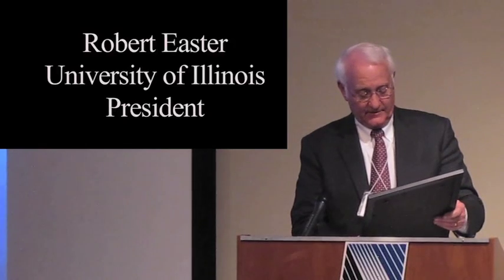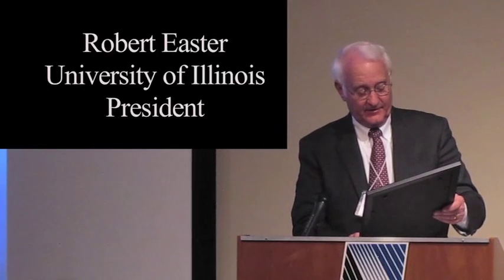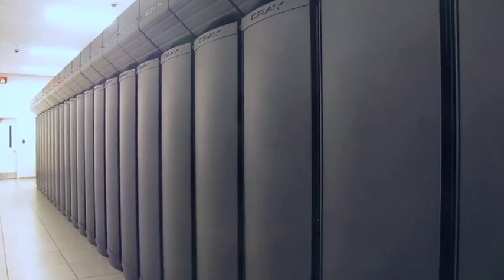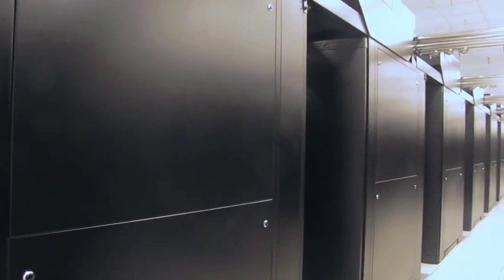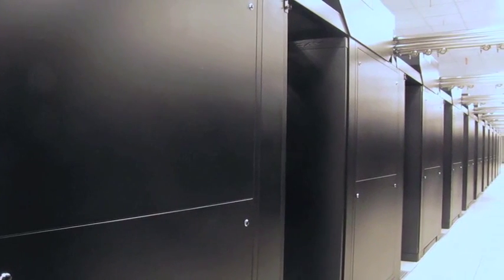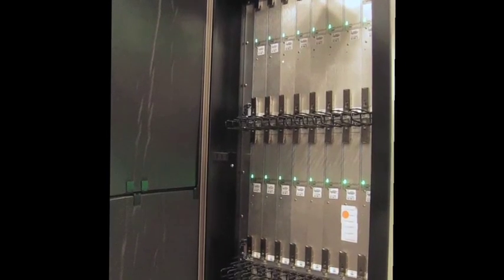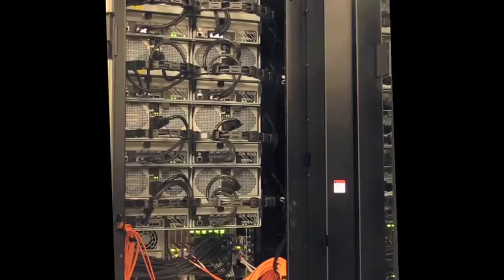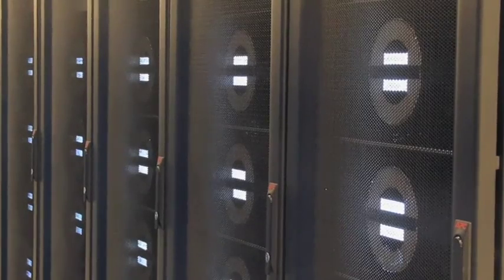Grand opening of Blue Waters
Governor Pat Quinn, state representatives, National Science Foundation representatives and University faculty including President Robert Easter and Chancellor Phyllis Wise celebrated the launch of Blue Waters, a sustained petascale computing system, at the National Center for Supercomputing Applications (NCSA) at the University. Easter read a proclamation signed by Quinn that made March 28 Blue Waters supercomputer day in Illinois. One of the world's most powerful supercomputers, Blue Waters has 1.5 million GB of memory and operates at 100 thousand mbps in the NCSA Petascale Computing Facility.